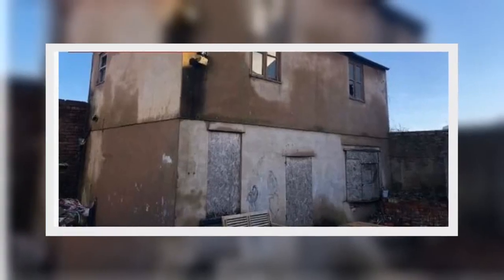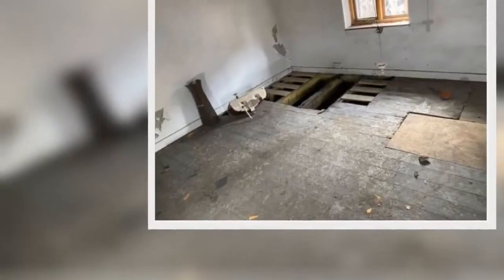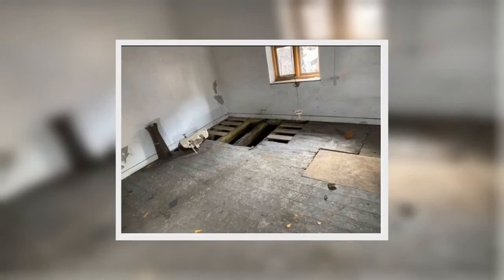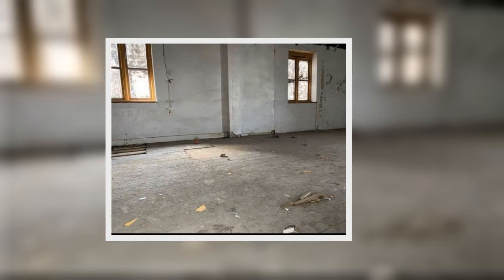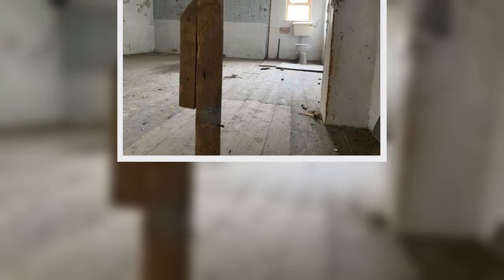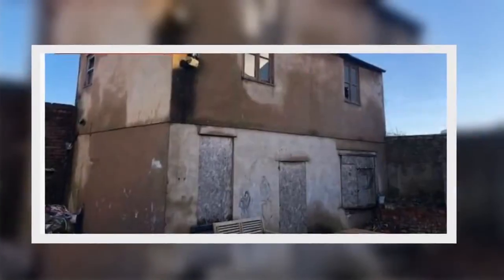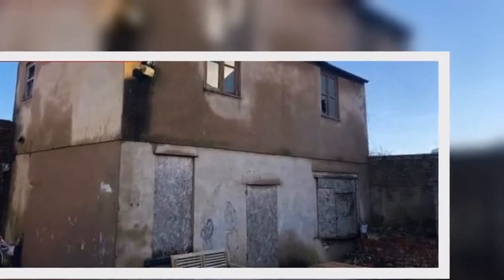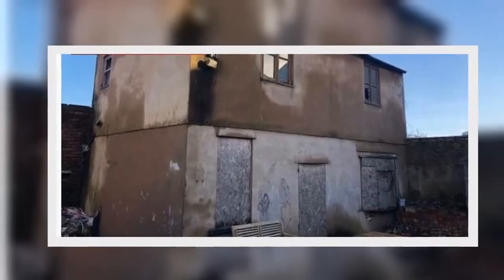Detached family home goes on sale for just £18,000 but not the bargain it seems